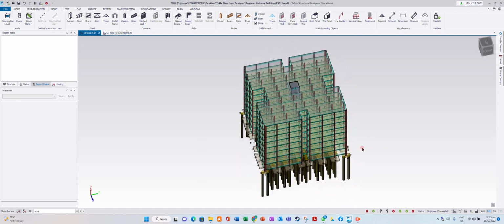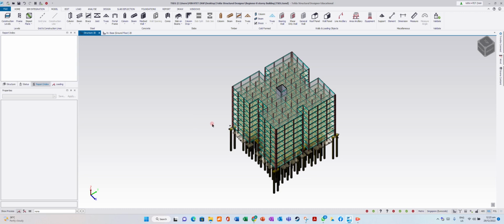Part - 28 Lecture Ending (Tekla Structural Designer RC Building)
Tekla Structural Designer is a software application used for structural analysis and design of buildings and other structures. It is developed by Trimble, a technology company known for its solutions in various industries, including construction and engineering. Tekla Structural Designer is specifically tailored for structural engineers and professionals involved in the design and analysis of structural systems.

Key features and capabilities of Tekla Structural Designer include:

Structural Analysis: It provides tools for performing finite element analysis (FEA) to assess the structural behavior of a building or structure under various load conditions.

Design Optimization: The software assists in optimizing structural designs to meet performance and safety requirements while minimizing material usage and costs.

Integration: Tekla Structural Designer can be integrated with other design and analysis software, such as Tekla Structures (a 3D modeling software for structural steel detailing) and various Building Information Modeling (BIM) platforms.

Code Compliance: It includes design codes and standards from various regions and countries, ensuring that the structural designs adhere to local building codes and regulations.

Load Calculations: Users can input different types of loads, including dead loads, live loads, wind loads, and seismic loads, to evaluate their impact on the structure's stability.

Foundation Design: The software assists in designing foundations, such as shallow and deep foundations, and provides tools for analyzing their stability.

Analysis Reports: It generates detailed analysis and design reports, which can be used for documentation and communication with other project stakeholders.

Efficiency and Productivity: Tekla Structural Designer aims to streamline the structural design process, reduce manual calculations, and increase overall efficiency for structural engineers.

Overall, Tekla Structural Designer is a comprehensive structural engineering software that helps professionals in the field create safe, efficient, and compliant structural designs for a wide range of building and infrastructure projects. It plays a crucial role in the modern construction industry by facilitating the design and analysis of complex structural systems.